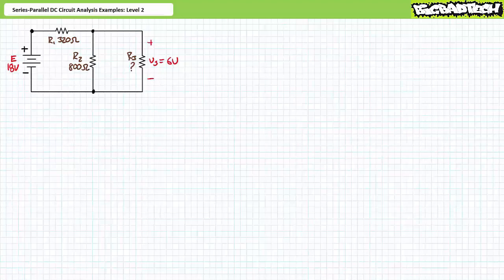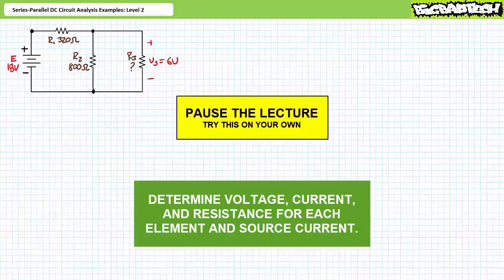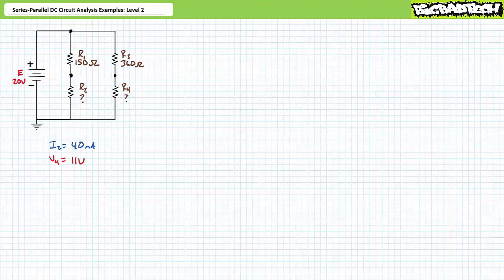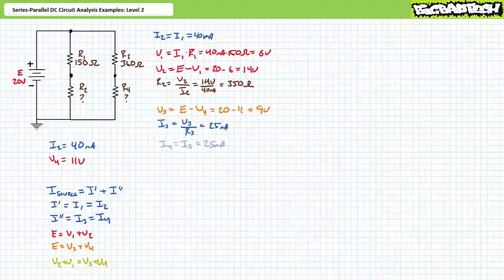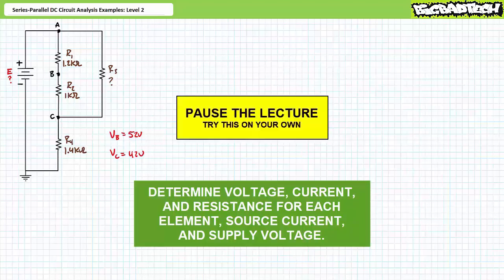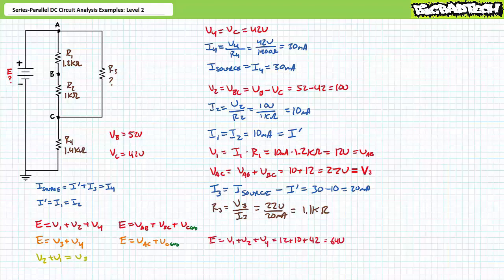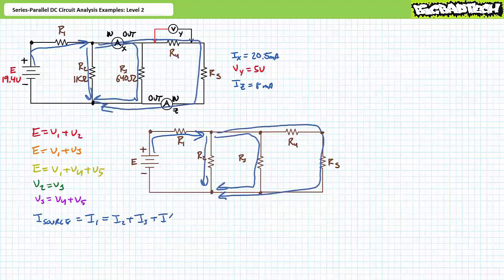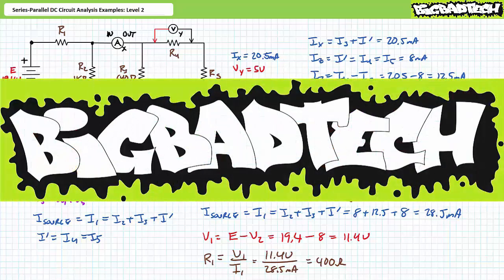Series-Parallel DC Circuit Examples: Level 2 (Full Lecture)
In this lesson we'll examine series-parallel DC circuit analysis featuring unknowns by way of a series of illustrated example problems. (Full Lecture)